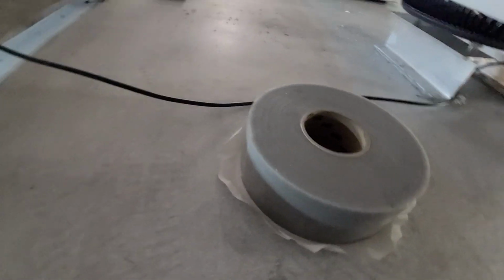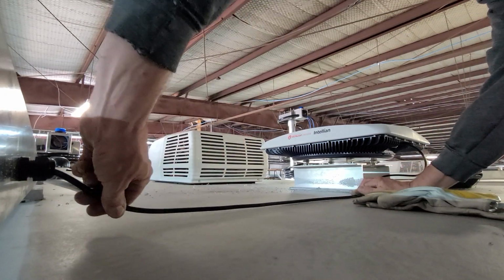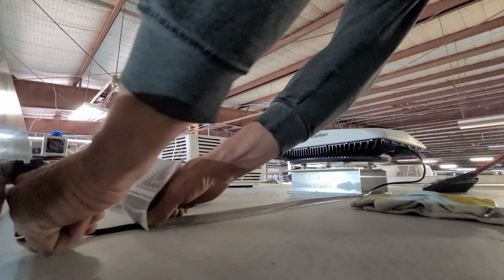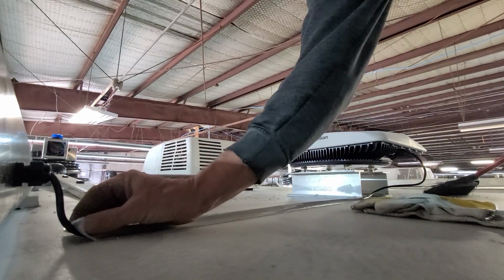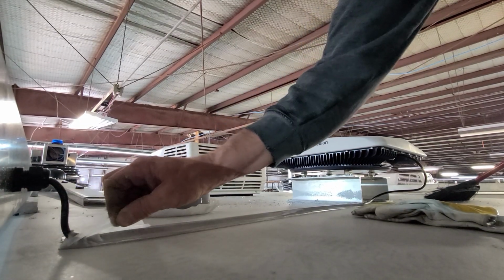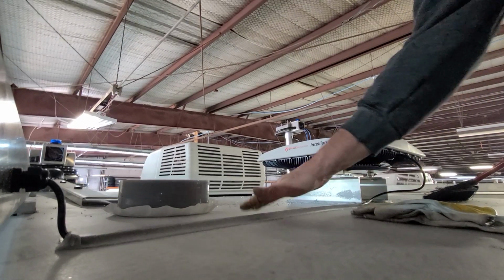3M roof tape a coax cable